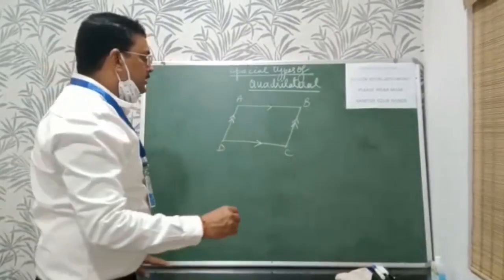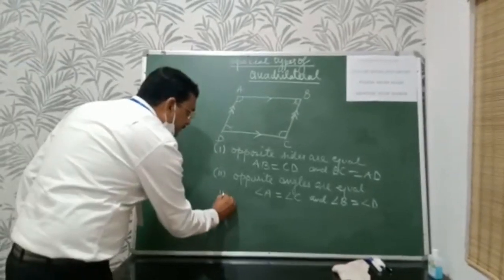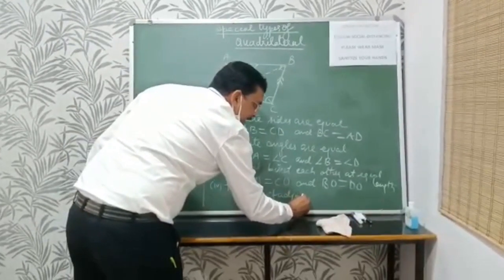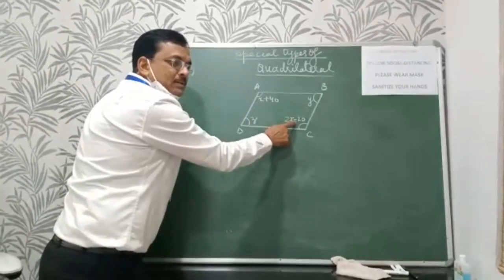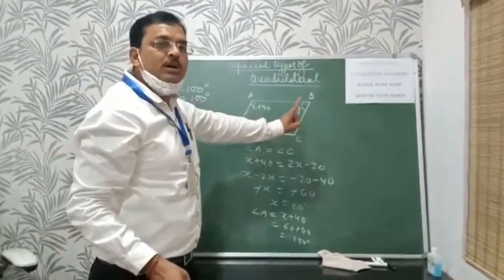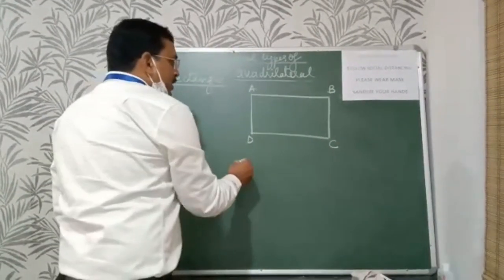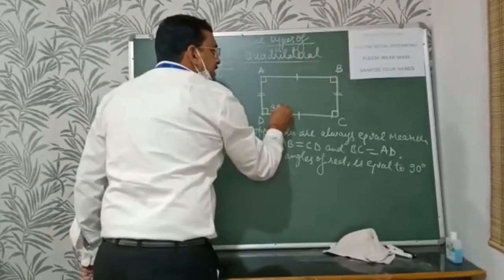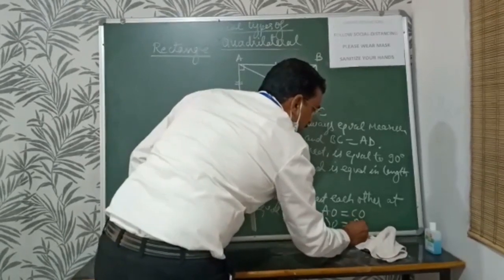Types of Quadrilaterals part 1 of 2 for class 8th